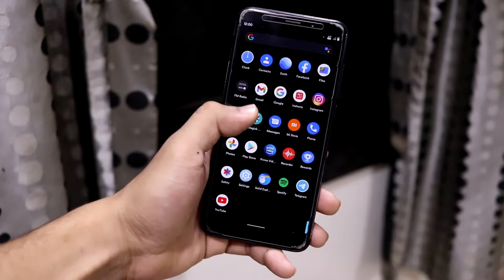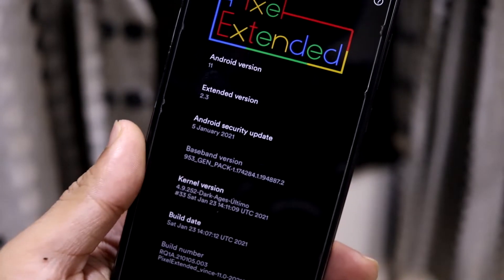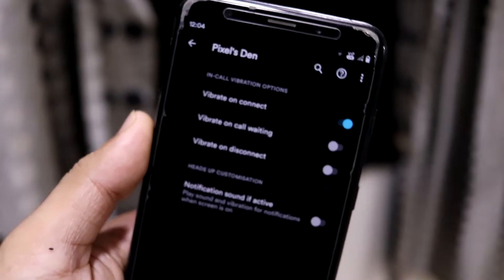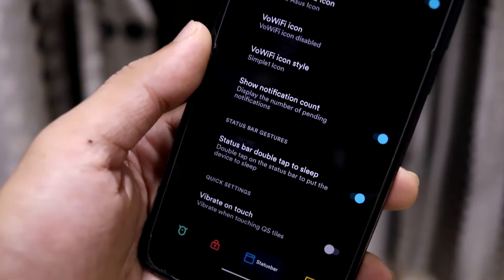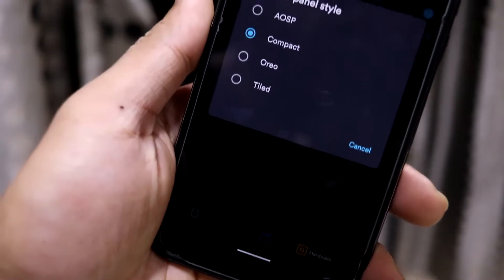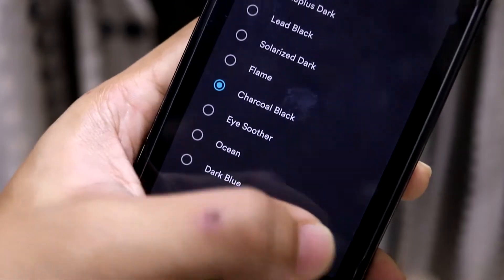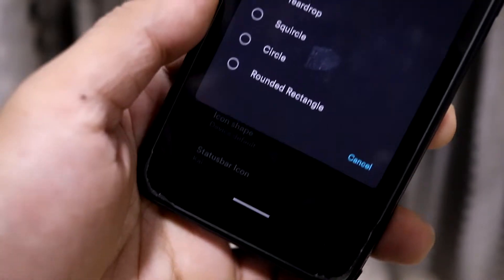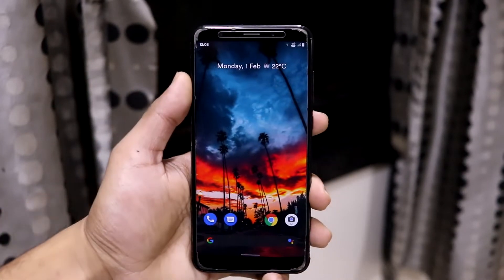Official Pixel Extended 11 | Pixel Experience With Customizations | Redmi 5 Plus/Redmi Note 5!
Pixel Extended 11 is based on Android 11 which gives full pixel experience with basic amount of extensions (customizations). It comes with January 2021 security patch. It also comes prebuilt with Dark Ages kernel, the best for vince.

Credits - srinandek

Installation -
1. Boot into custom recovery. (OrangeFox recommended)
2. Wipe system, vendor, data, cache & dalvik cache.
3. Flash Pixel Extended 11.
4. Flash Magisk v21.4. (Optional)
5. Reboot and enjoy!